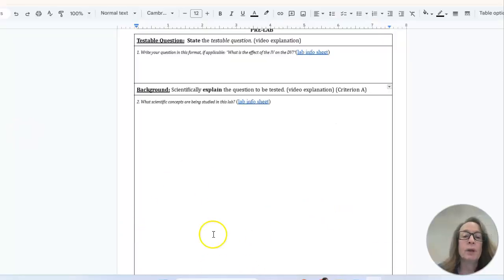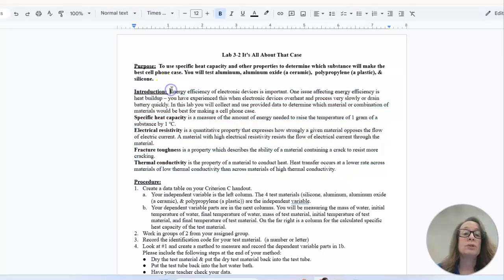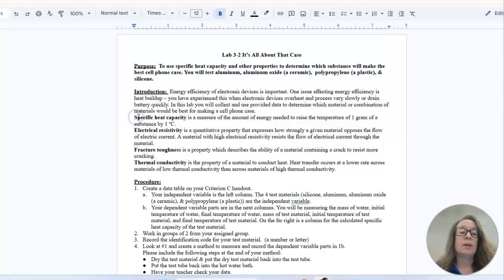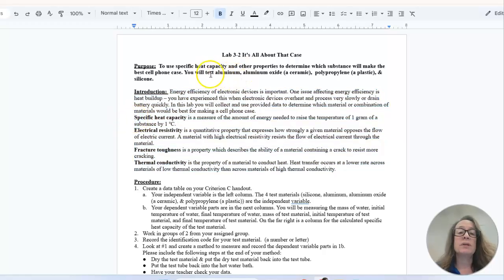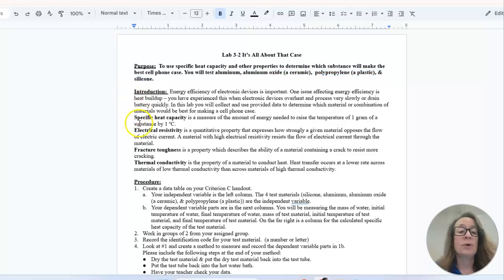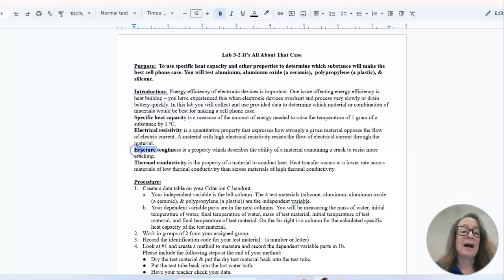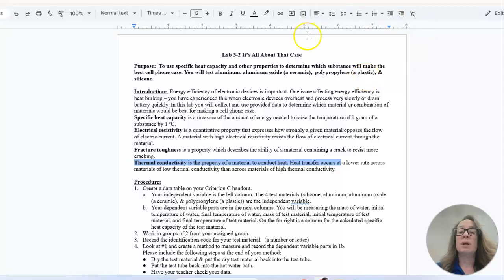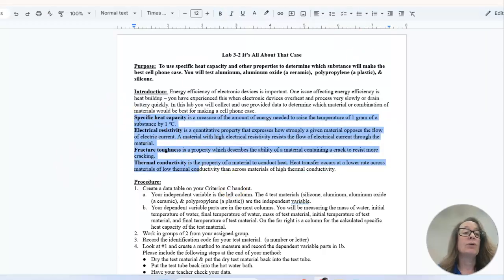Criterion B Lab 3 2 background